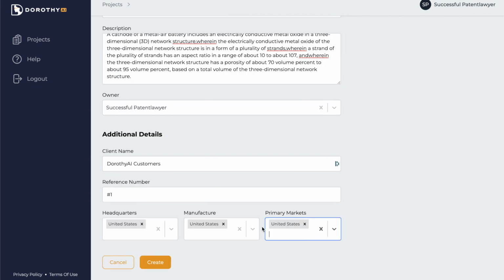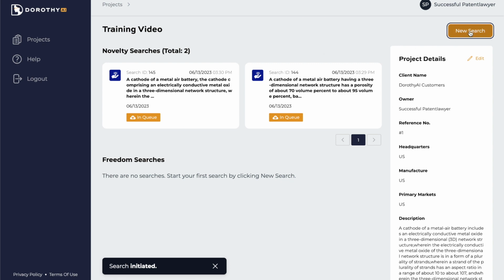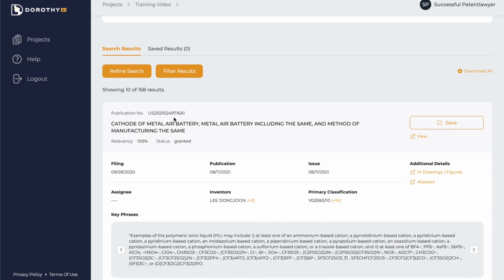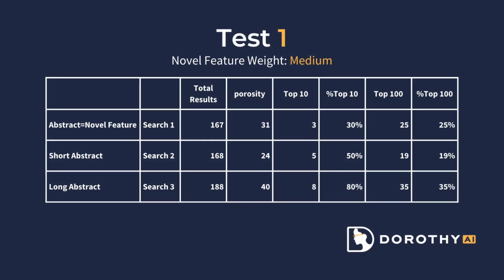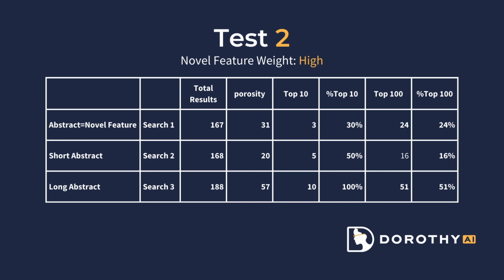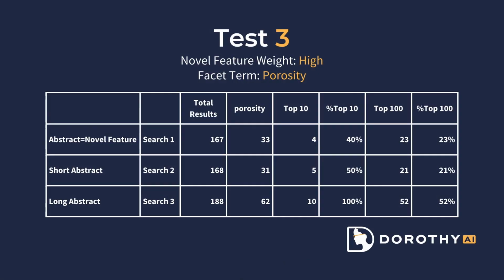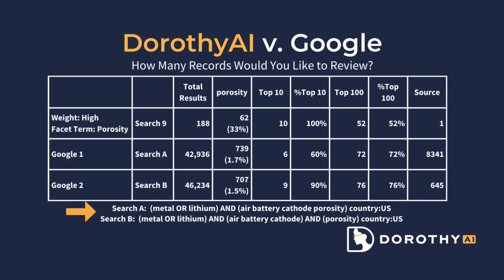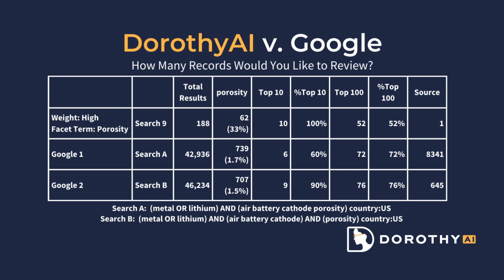DorothyAI: Novelty and Weighting. Finding the most relevant documents FAST!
DorothyAI is committed to creating a synergy between the user and our search technology, allowing human experts to decide what portions of the query are important rather than an algorithm. In this video, Curtis Wadsworth, J.D., Ph.D., Founder and CEO of DorothyAI explains how to craft a good query and the effects of weighting on the results by analyzing the results using concept extraction. DorothyAI results are then compared to Google Patent results illustrating the time/frustration savings Activ8 search technology provides.